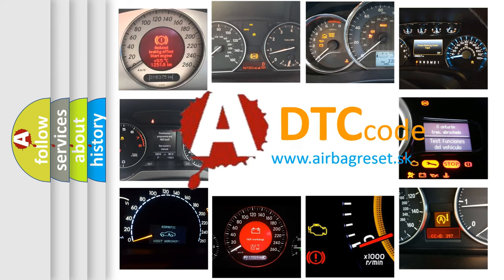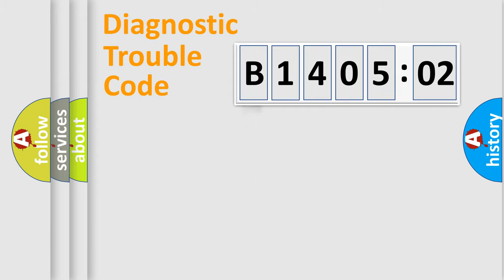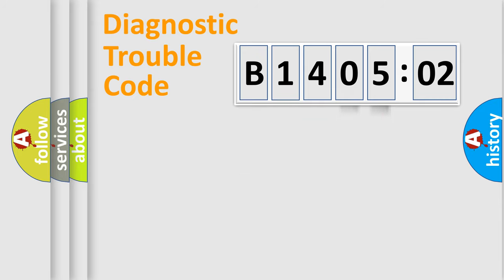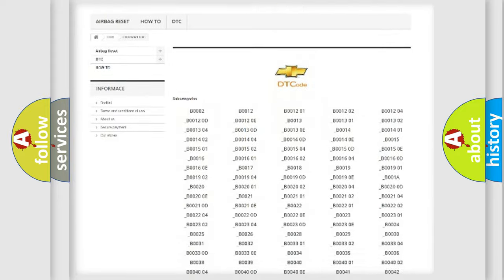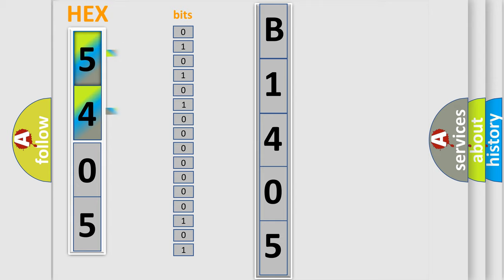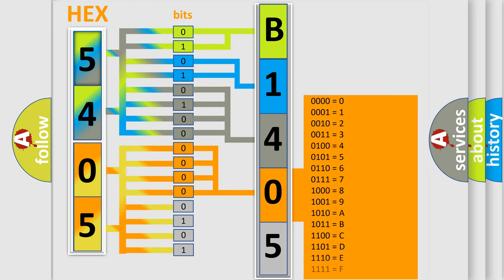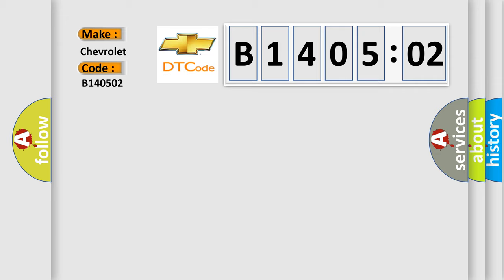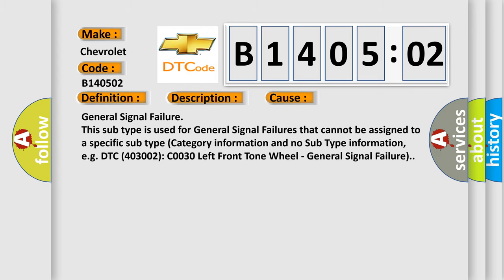DTC Chevrolet B1405-02 Short Explanation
Contents:
0:21 Basic DTC analysis according to OBD2 protocol standard.
1:48 Insight into programming
2:58 A diagnostically understandable description of the Diagnostic Trouble Code
3:05 Basic error definition

Make:
Chevrolet
Code:
B1405 02
Definition:
Lost Communication With Audible Alert Control Module
Description: